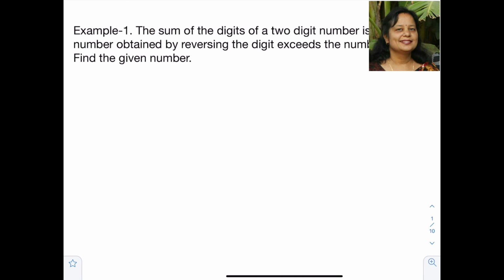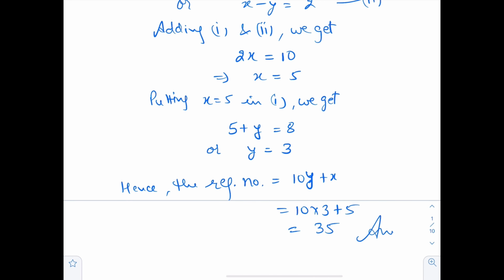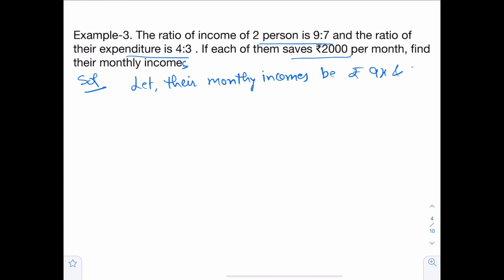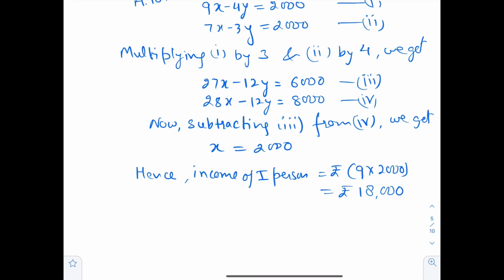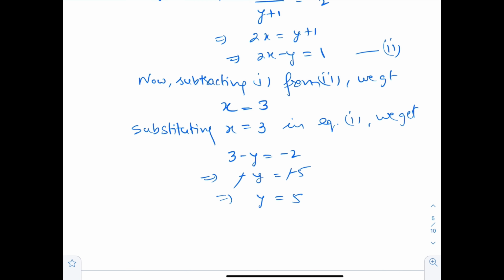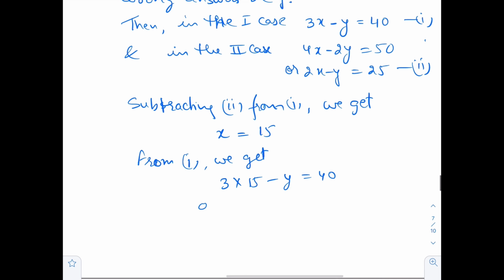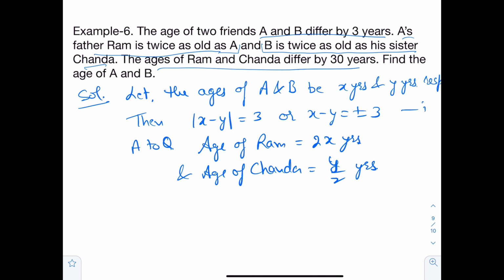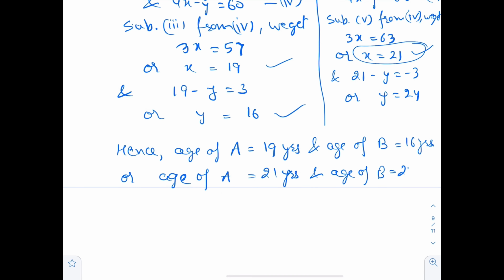Pair of Linear equations in Two Variables ( Some Examples) Class 10th (Maths) CBSE Term 1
Pair of Linear equations in Two Variables (Pt. 1)

Pair of Linear equations in Two Variables Pt. 2)